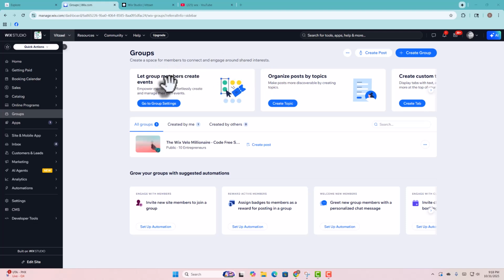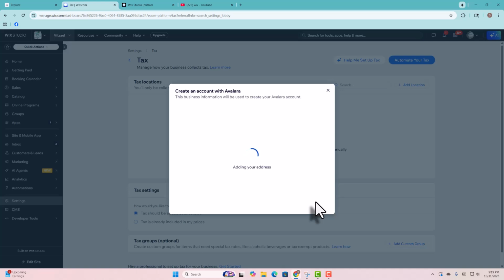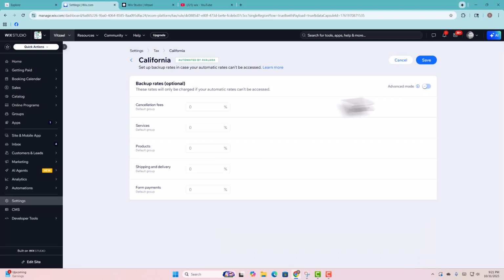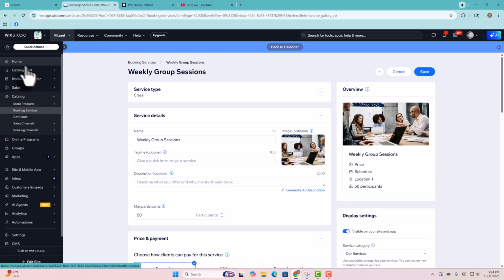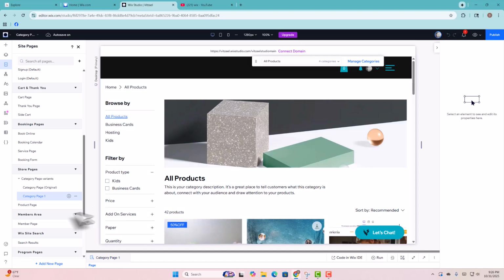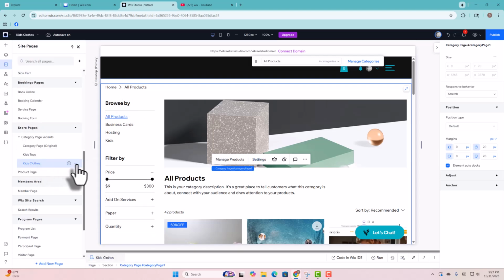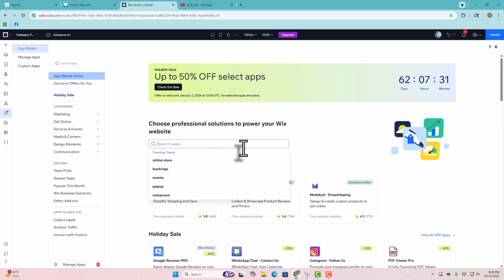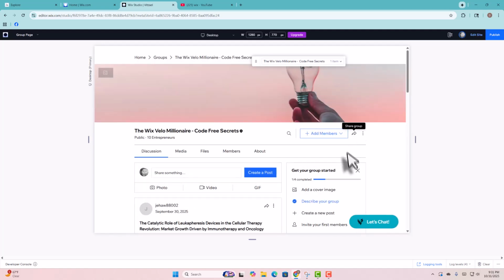Wix Now Automates Taxes by Location | Easier Setup for Stores & Booking Services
Wix just made managing taxes a whole lot easier for Wix Stores and Booking Services. In this video, I’ll walk you through the latest automated tax updates, including how Wix can now calculate taxes by location — no third-party apps or manual setup needed.

If you’ve struggled with setting regional taxes or just want to save time on compliance, this update is for you.

✅ What’s covered in this video:

New Wix tax automation features
How location-based tax calculation works
Easier setup for products and services
What this means for eCommerce and service-based businesses

Real example inside the dashboard